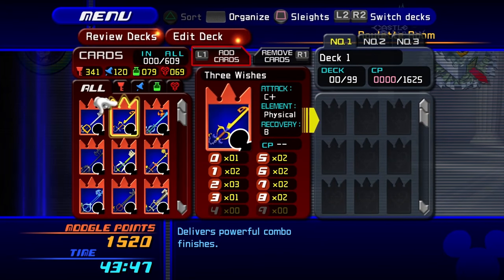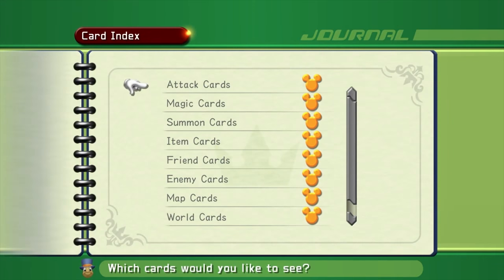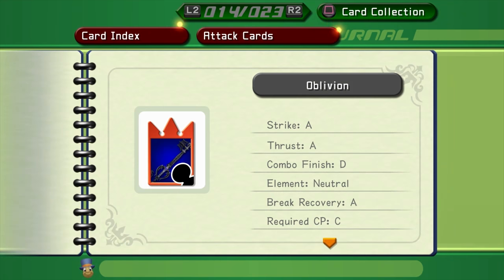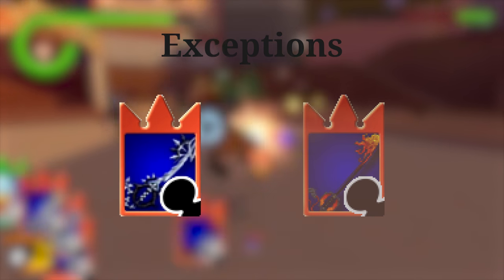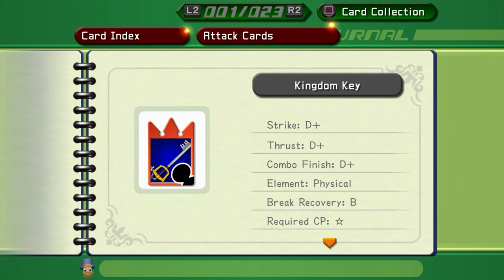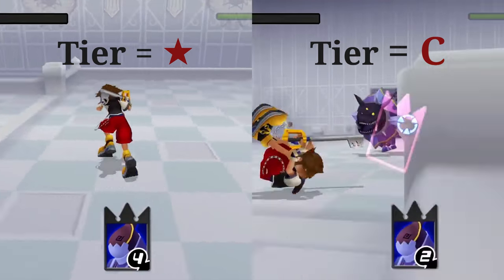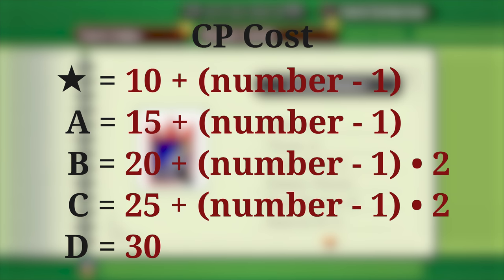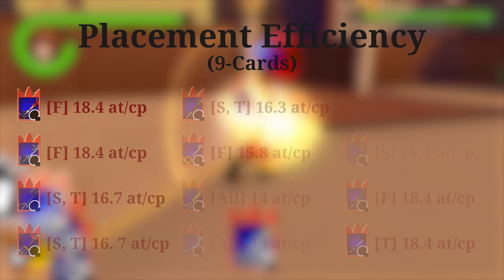Kingdom Hearts Re:Chain of Memories - The Best Use of Your Cards (Attack Cards)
It's seems a lot of people are unaware of the fact that a keyblade's damage is determined by more than the stat shown in the deck-building menu, so today we're going to cover how to maximize your damage output with attack cards.

Music from Everglow